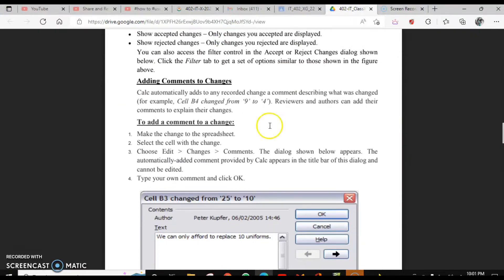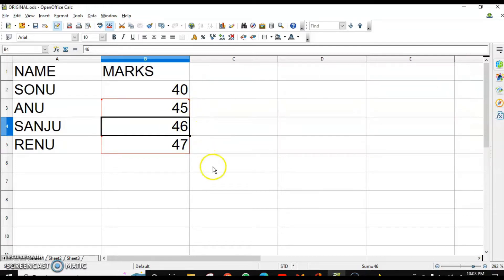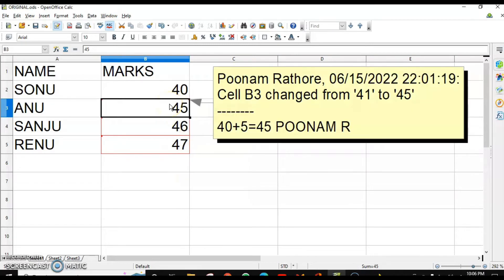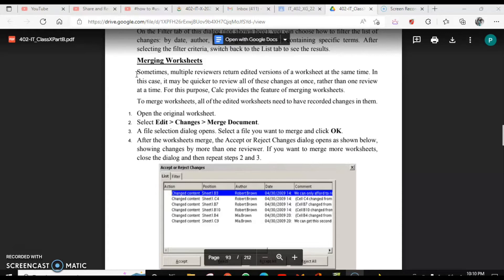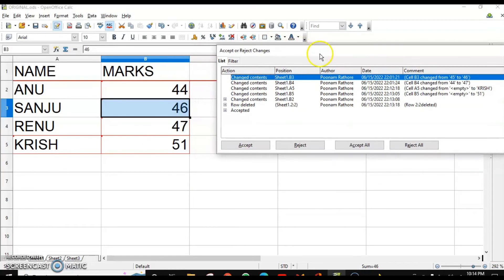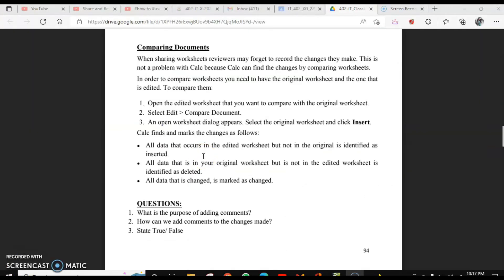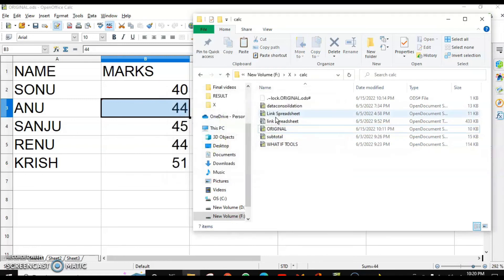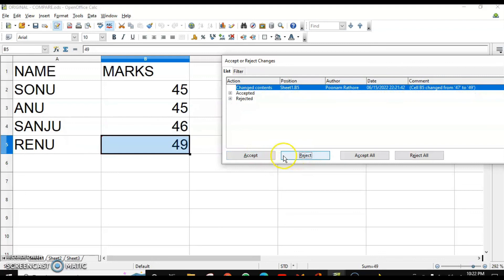ELECTRONIC SPREADSHEET (ADVANCED) | Share and review a spreadsheet |Class 10 | IT 402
 Setting up a spreadsheet for sharing.
 Opening and saving a shared spreadsheet. Recording changes.
 Add, Edit and Format the comments.
 Reviewing changes – view, accept or reject changes. Merging and comparing.
Practical part
 Set up a spreadsheet for sharing.
 Open and save a shared spreadsheet.
 Record changes.
 Review changes – view, accept or reject changes.
 Merge and compare sheets.